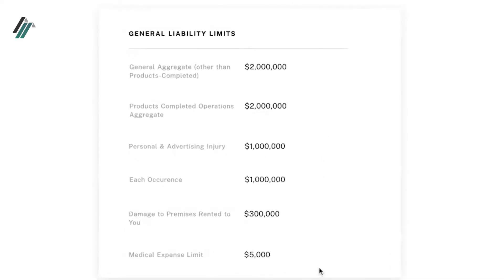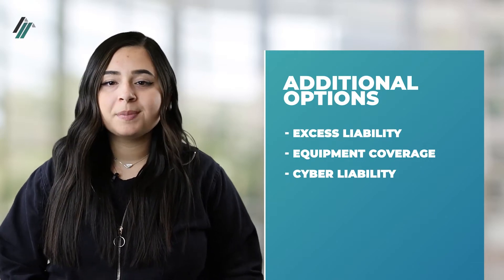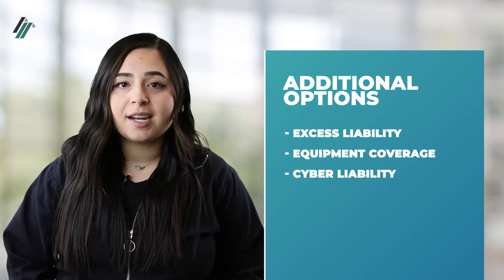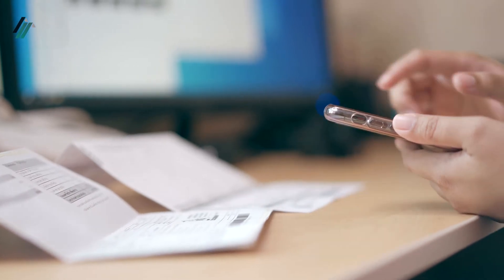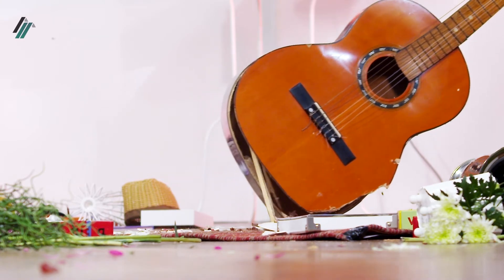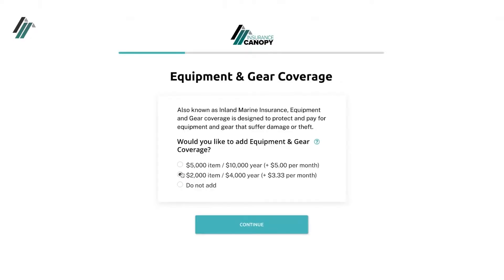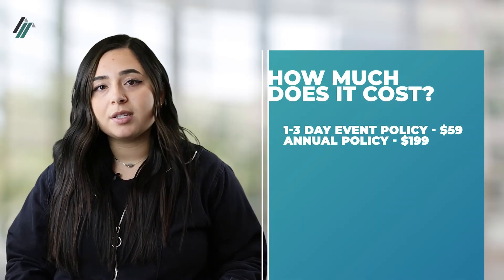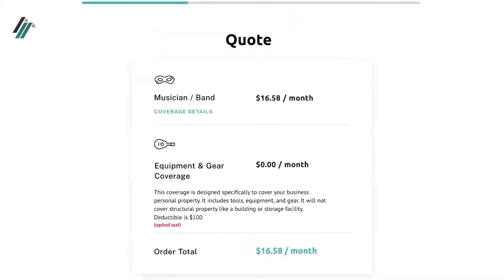The Ultimate Guide To Band Insurance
Band insurance covers claims that may arise from your performance or operations during an event. For example, if a patron injures themselves by tripping over your equipment or you damage a venue, band event insurance could help cover the costs of these claims.

Band insurance provides coverages for your general/public liability needs. Ready to get covered?
00:00 Introduction
00:10 What Is Band Insurance?
00:33 Band Insurance Claim Examples
01:18 How Much Does Band Insurance Cost?